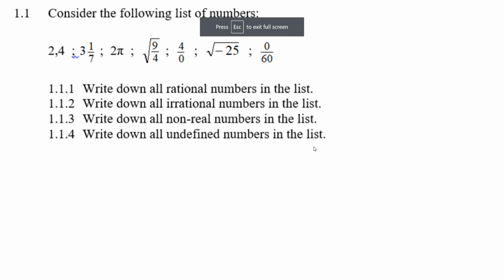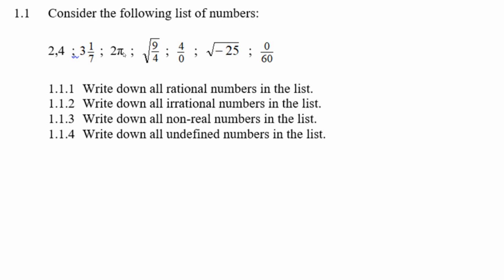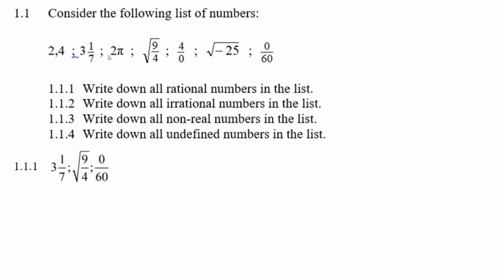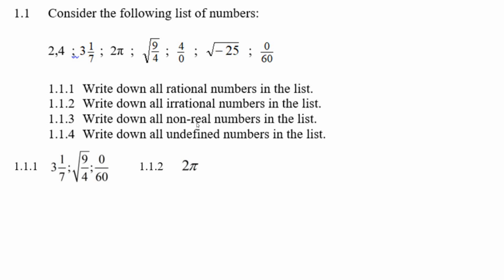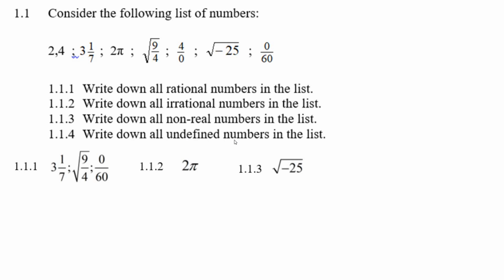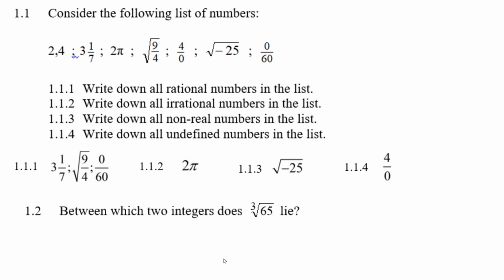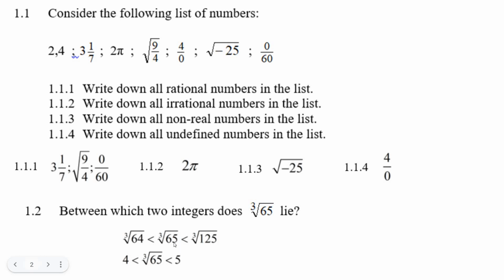Q1 1 Q1 2 Number systems